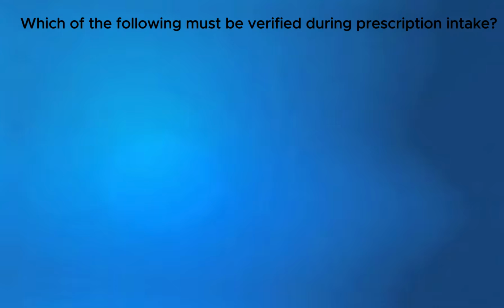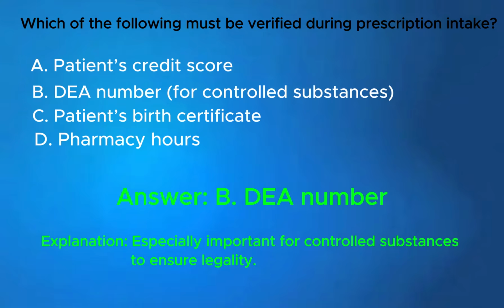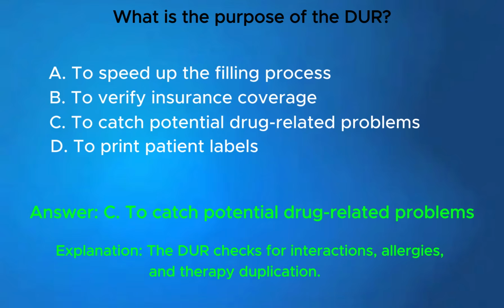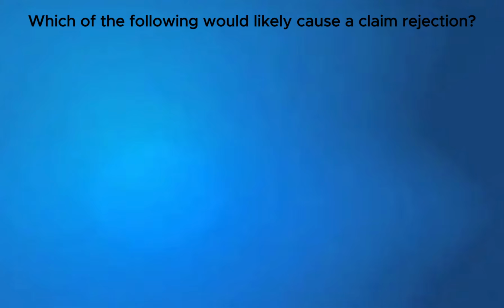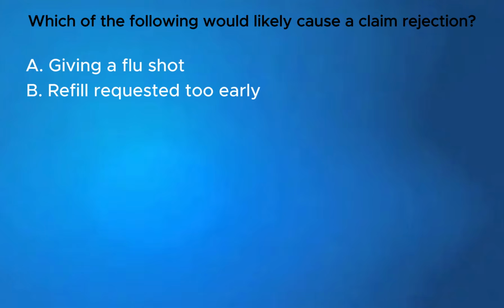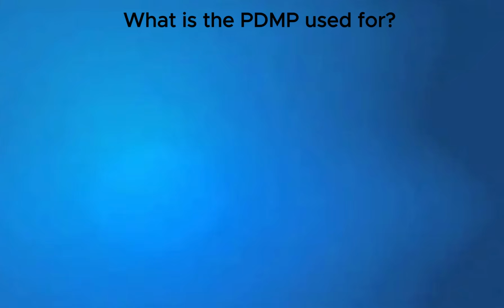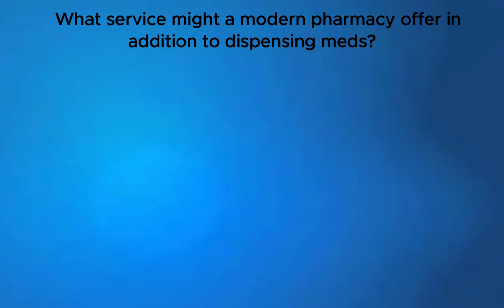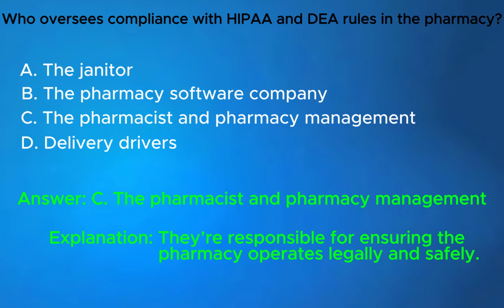Retail/Community Pharmacy Workflow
Retail or community pharmacies are healthcare establishments that dispense prescription medications directly to the public and often provide counseling, vaccinations, and over-the-counter (OTC) medication guidance.

For more pharmacy practice visit DenaliRx.com

PHARMACY TECH LOVE LLC